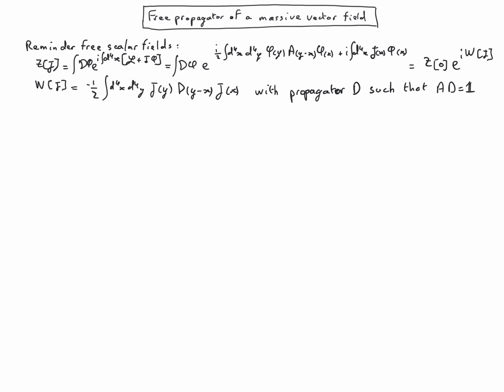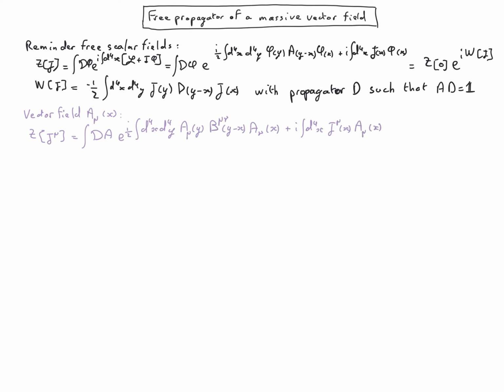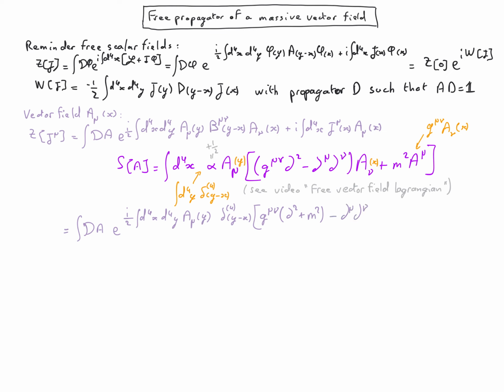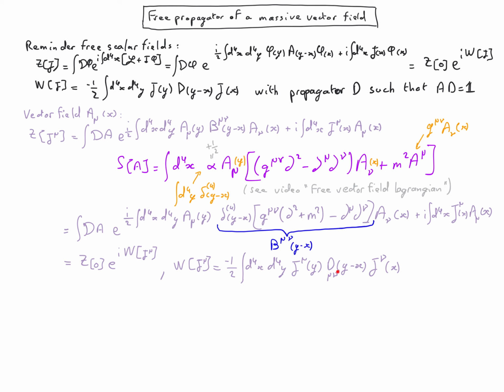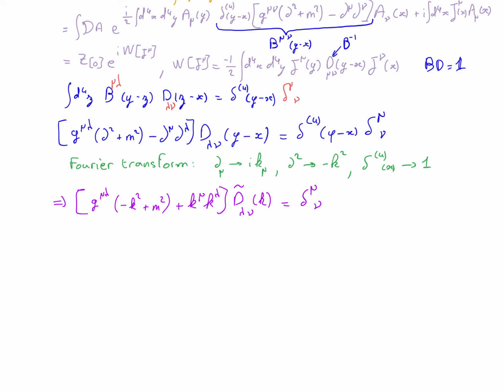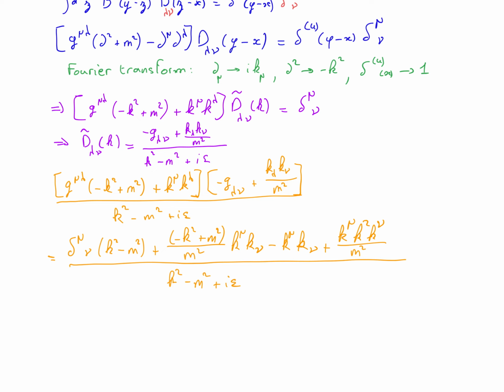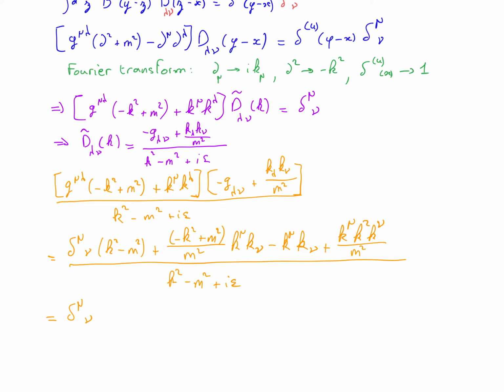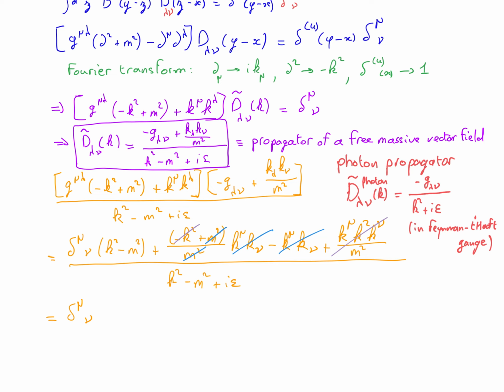QFT10.4 vector field propagator